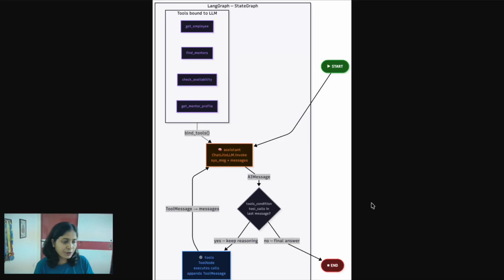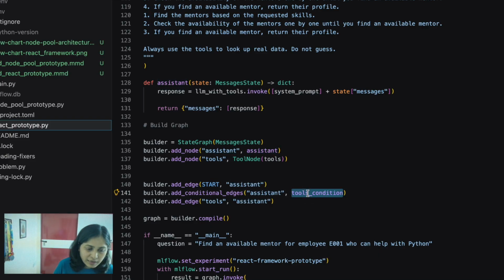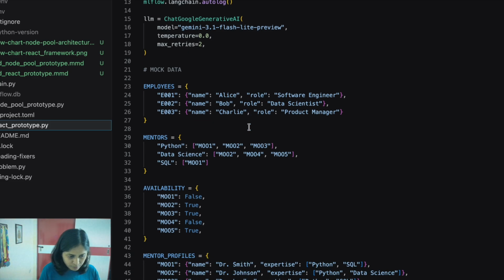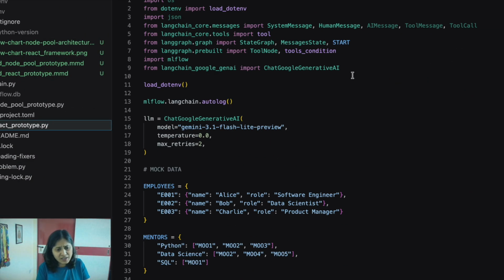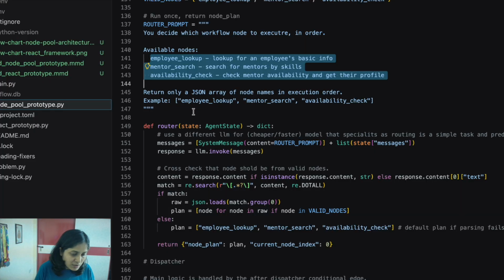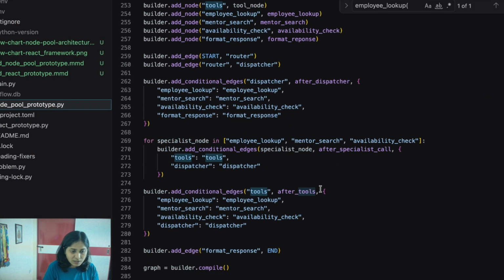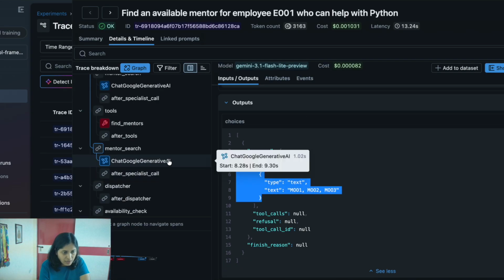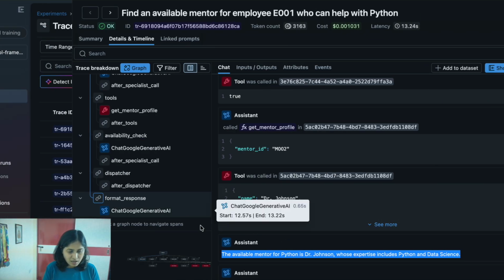Build Agentic System using ReAct and Node Pool Architecture